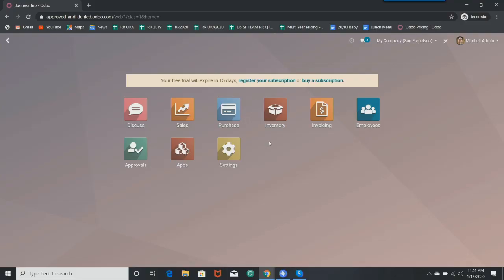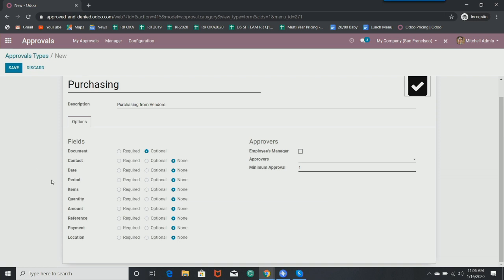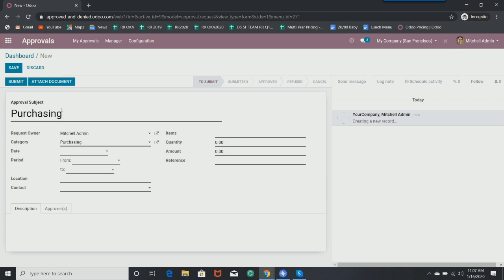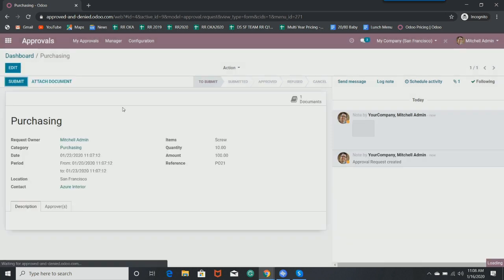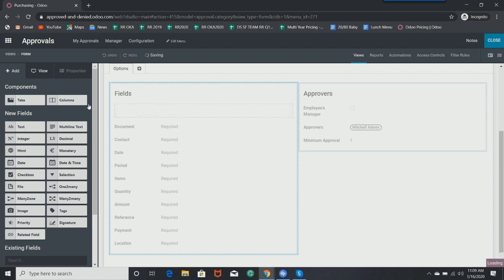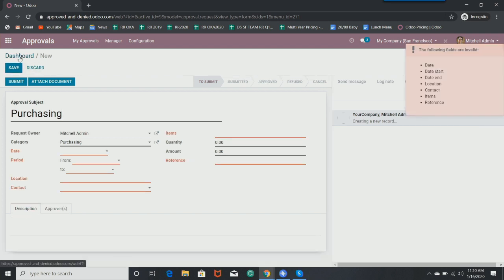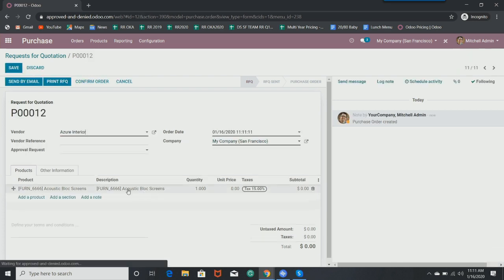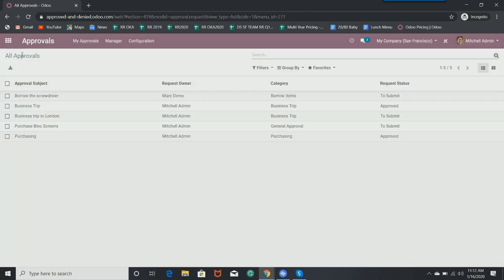Approval OdooWebinar - Easily Manage Your Employees' Requests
In this OdooWebinar, learn how to create approval types, determine approvals, and more!